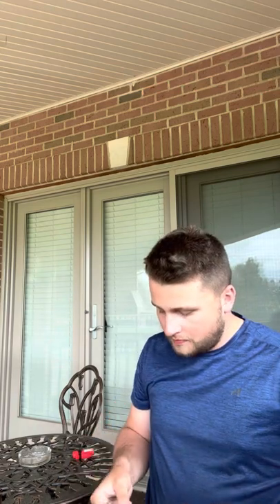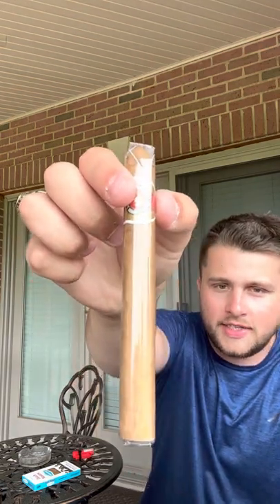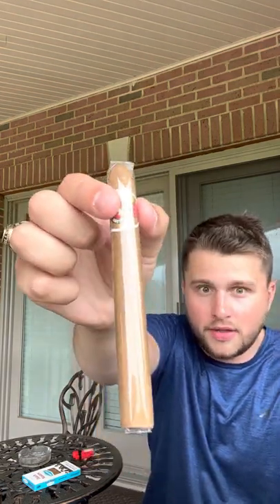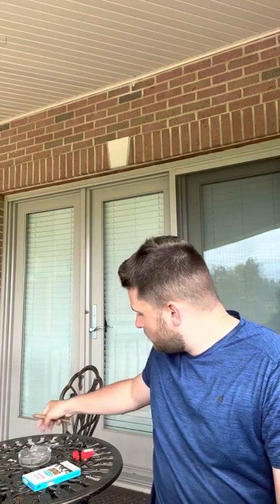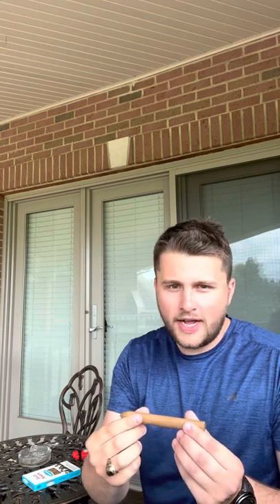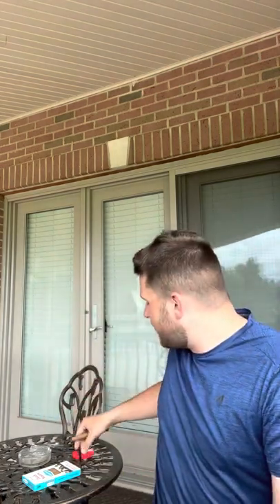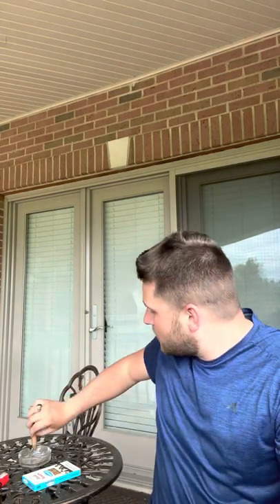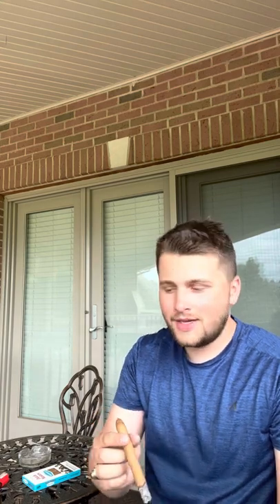Dutch Masters President Cigar Review - Jon’s Cigars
In this review, I will show you Dutch Masters President Cigars.